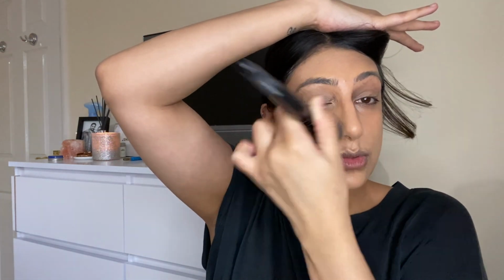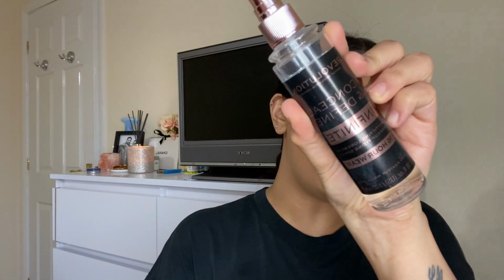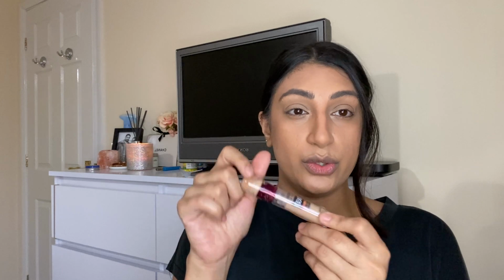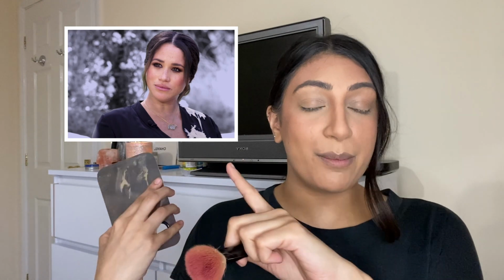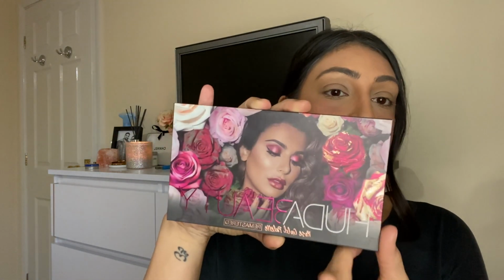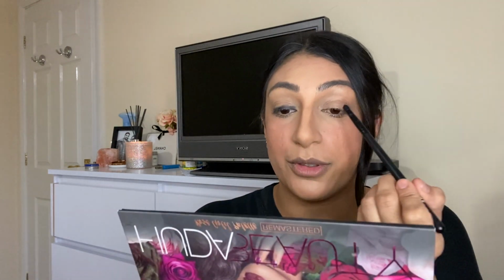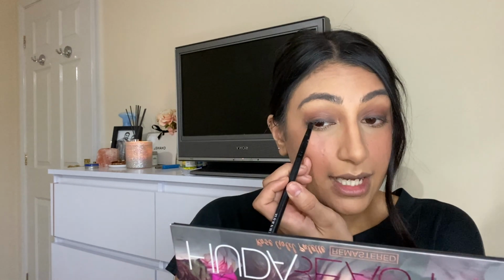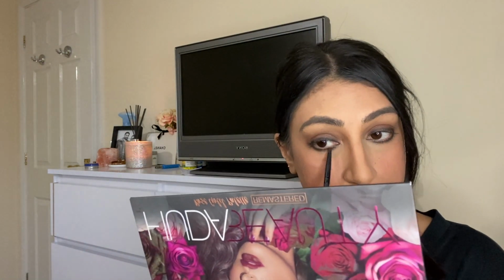MEGHAN MARKLE MAKE UP LOOK TUTORIAL - INSPIRED | GRWM & CHAT | JAINA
Products used:

Body oil: sold out

Liquid Blush

Eyeshadow Palette

Lipliner : NYX